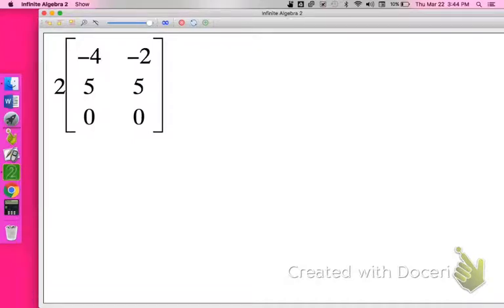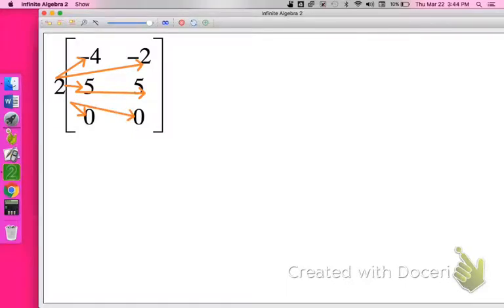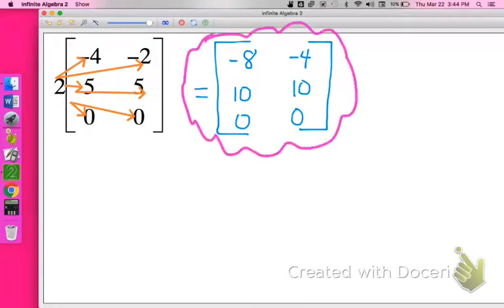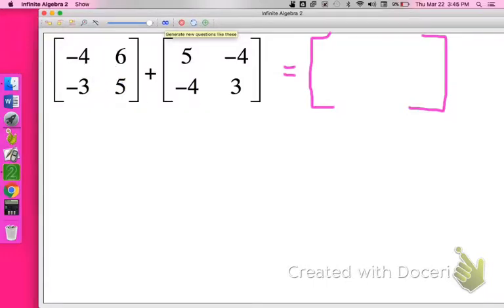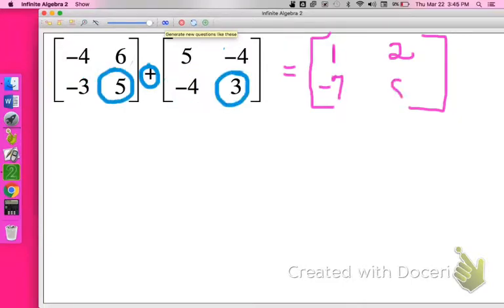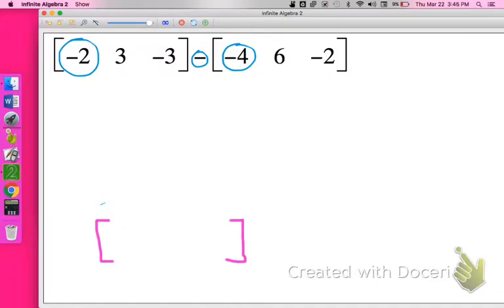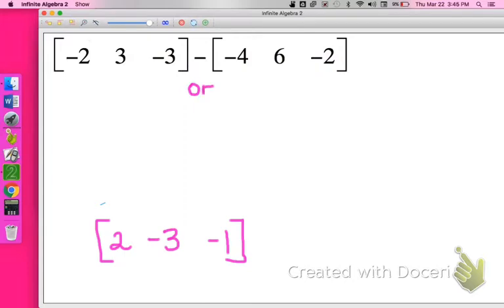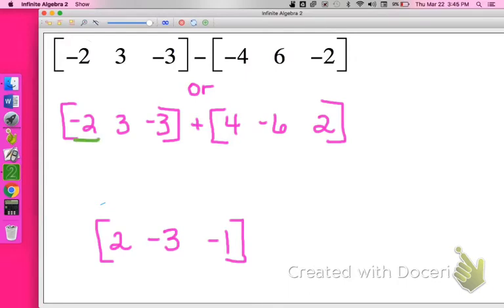operations with Matrices